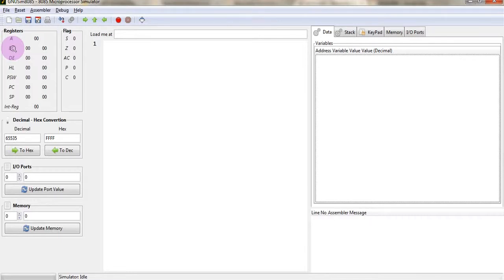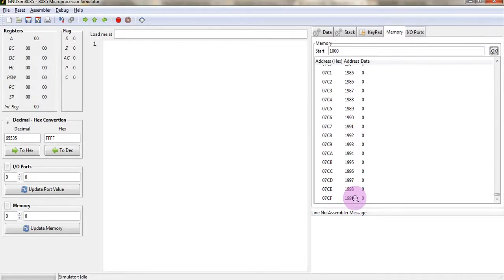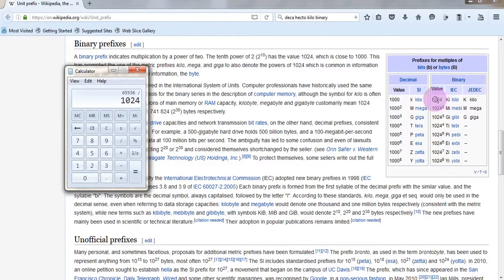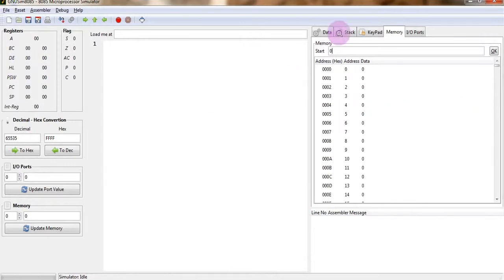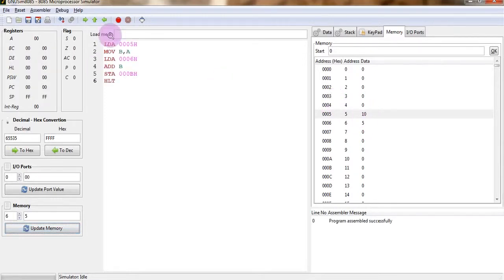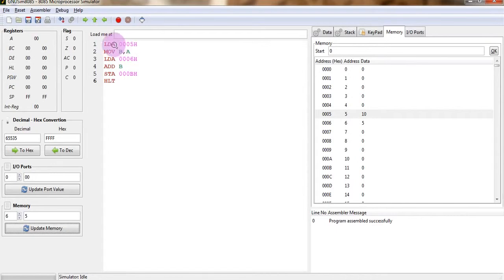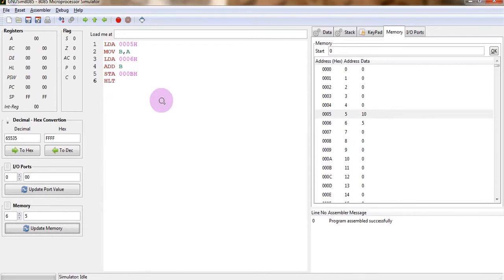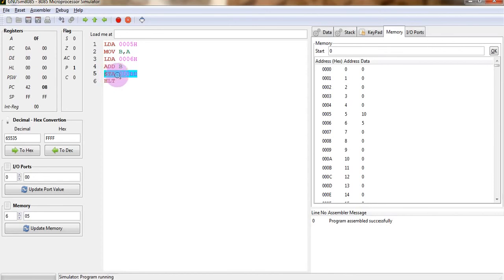4. Memory in simulator 8085 microprocessor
Memory in simulator 8085 microprocessor